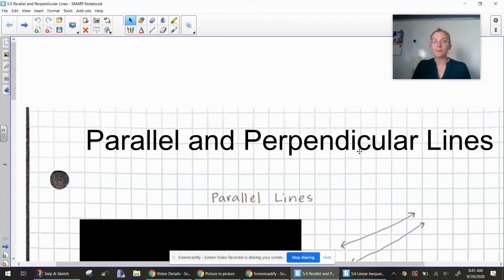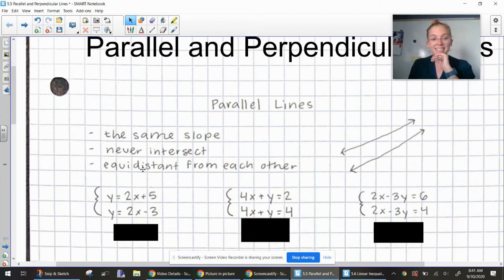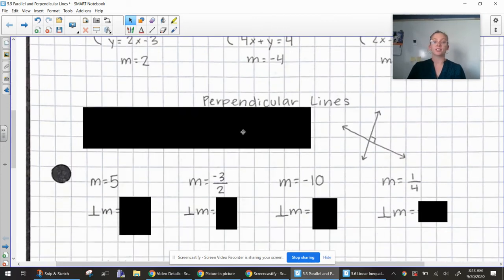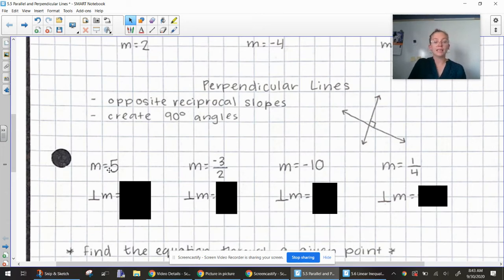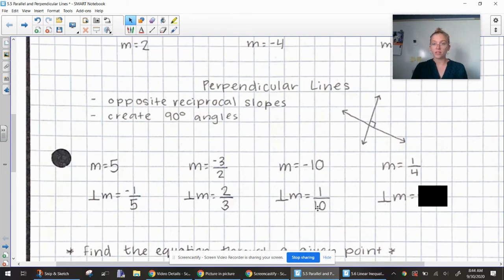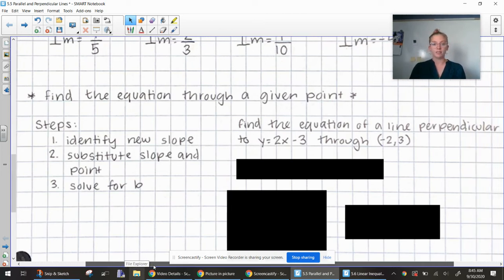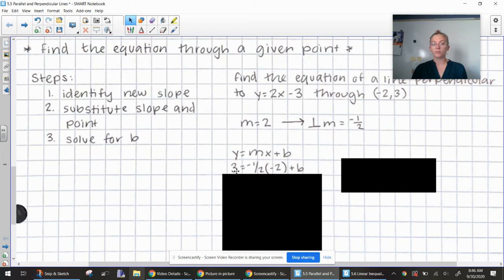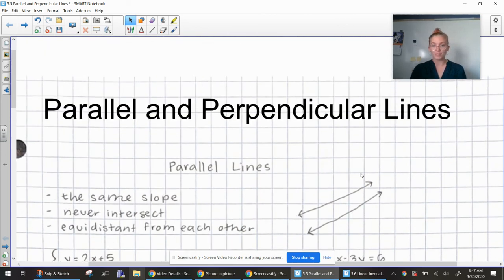Parallel and Perpendicular Lines